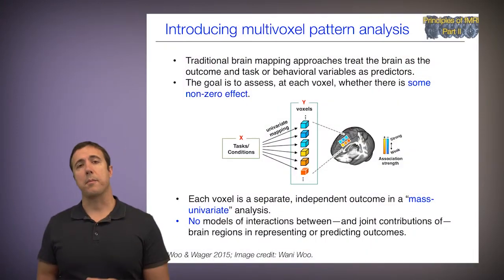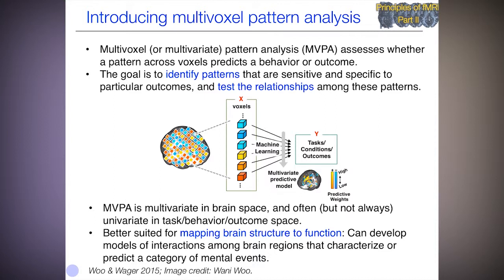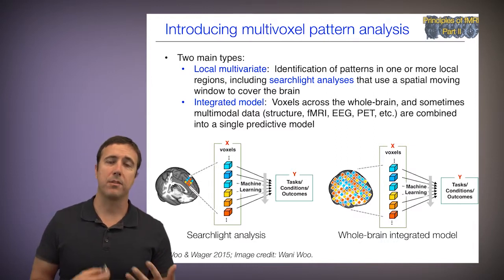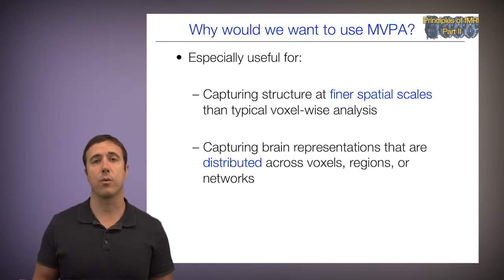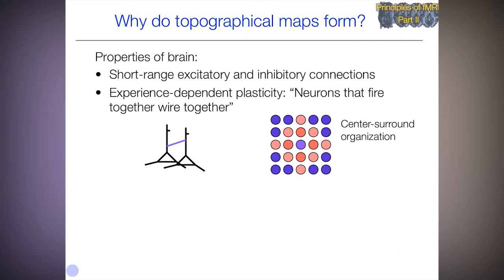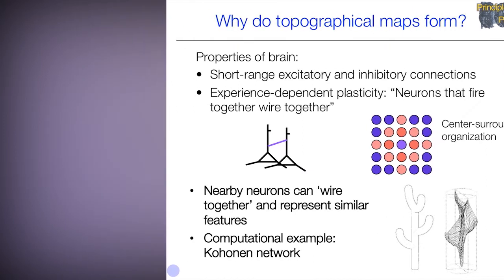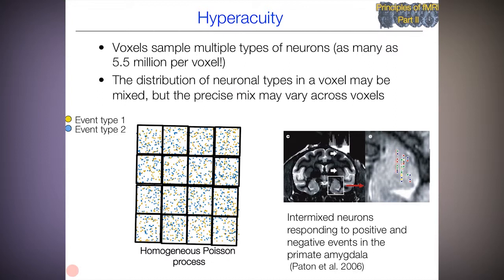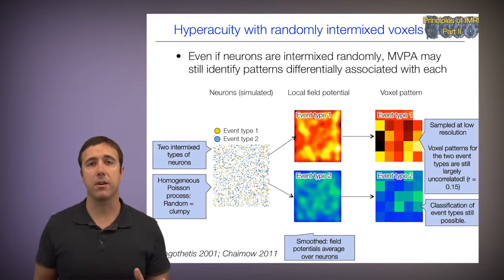Principles of fMRI Part 2, Module 26 MVPA neuroscience Part 1